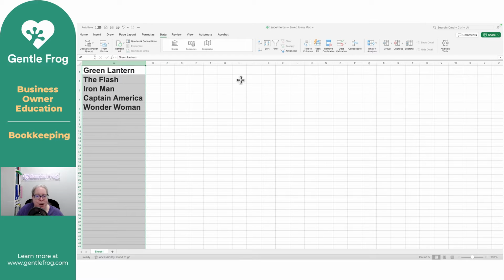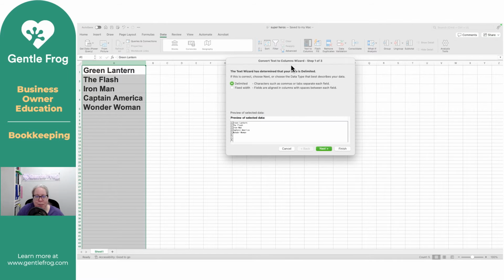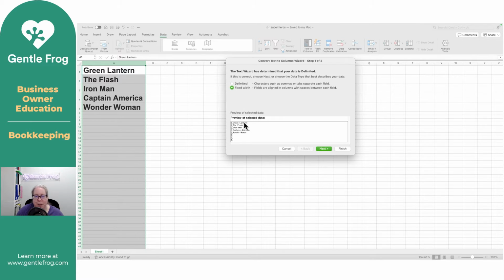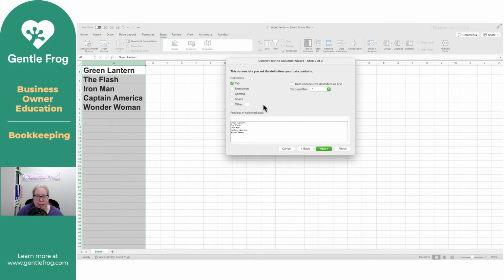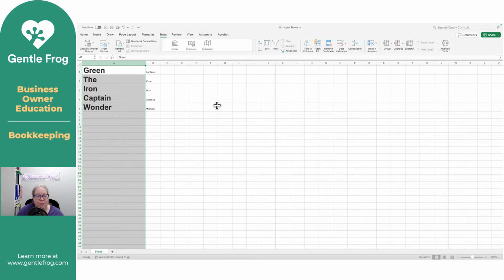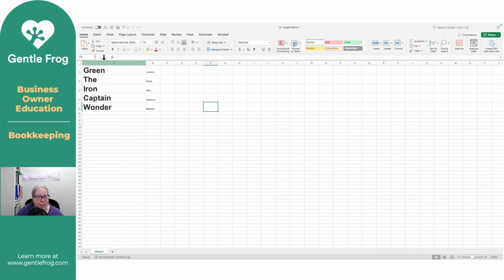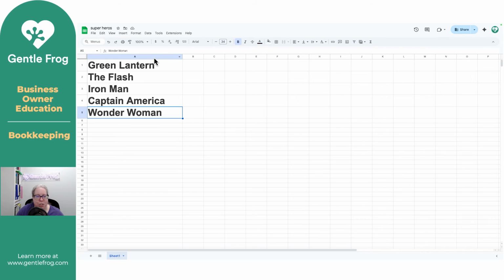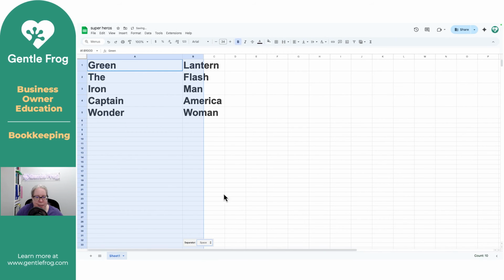How to Split Text into Two Columns in Excel & Google Sheets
Ever needed to break apart names or data in a single column into multiple columns? Whether you're working in Excel or Google Sheets, splitting text into columns can save you time and make your data cleaner.

In this video, I walk you through step-by-step how to use the "Text to Columns" feature in both Excel and Google Sheets. You'll learn how to separate data using spaces or other delimiters.

✅ Perfect for:
- Cleaning up client data before importing into QuickBooks
- Splitting first and last names
- Organizing spreadsheets for easier bookkeeping

📌 What’s Covered:
- Excel: Using Text to Columns under the Data tab
- Google Sheets: Using Split Text to Columns with different separators

💬 Have a spreadsheet challenge or QuickBooks question? Drop it in the comments—I might just make a video for it!

Timestamps
00:00 - Intro
00:10 - How this is helpful
00:38 - Excel example
02:07 - Google Sheets example
02:35 - Outro